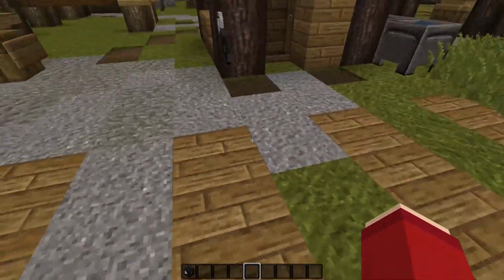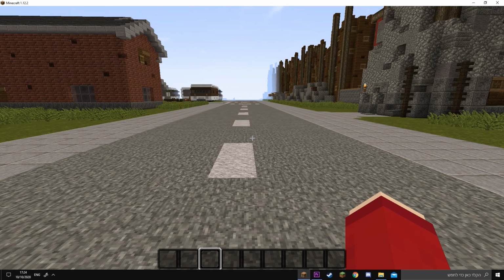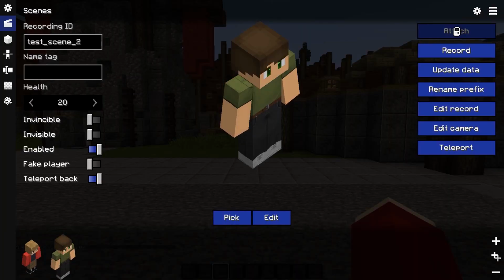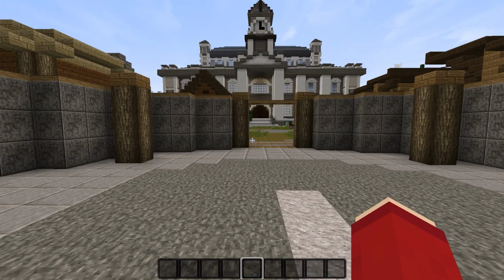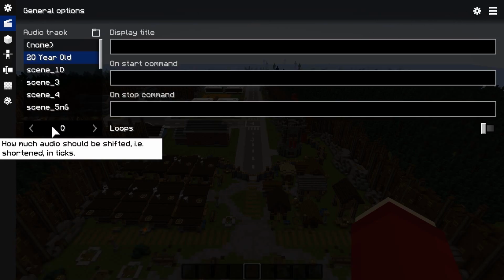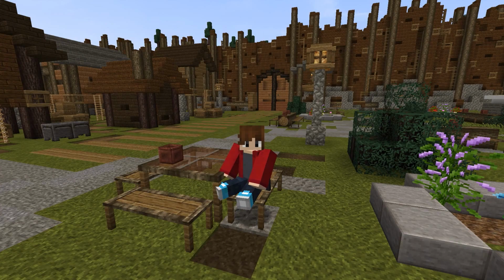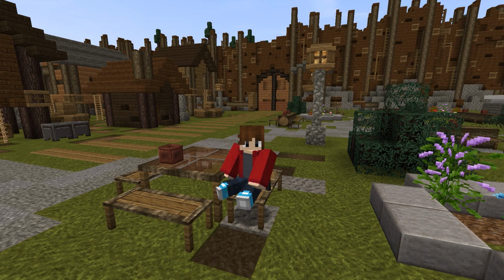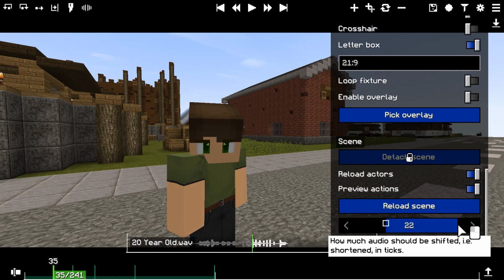BB tips — In-game audio sync (with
Hello there! In this video, @Tossler Machinimas shows how to use new Blockbuster 2.1's feature called in-game audio synchronization, which allows to import audio tracks, and connect it to a scene, in order to simplify recording of the actors (it's useful for dialogue scenes).

00:00 — Intro
00:20 — Important note about director blocks
00:40 — Importing an audio track into the mod
01:40 — Picking an audio track for a scene
01:53 — Explanation of the audio bar
02:28 — The result of audio synchronization
02:40 — Editing the camera with audio synchronization
03:24 — Audio bar options
04:14 — Audio shift option
05:25 — Technical limitations
05:30 — Audio shift option can't be negative
05:49 — Audio devices messing with audio
06:20 — Only WAV
06:37 — Audio works poorly during stress
06:55 — Tossler's personal tip
07:10 — Outro

--- Links ---

--- Assets ---

--- Music/Sounds ---

— Nothing On Me by Patrick Patrikios